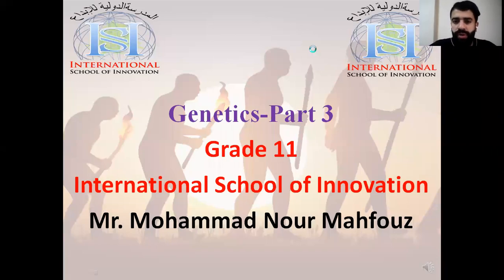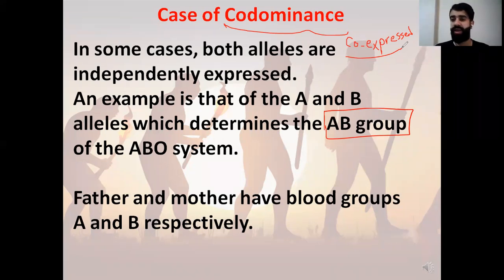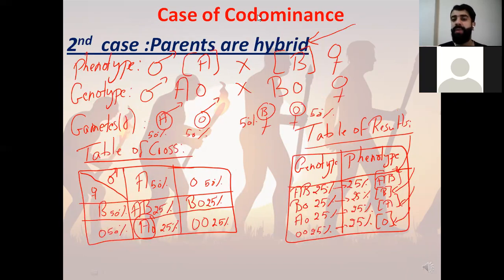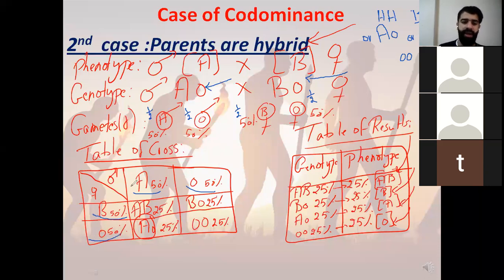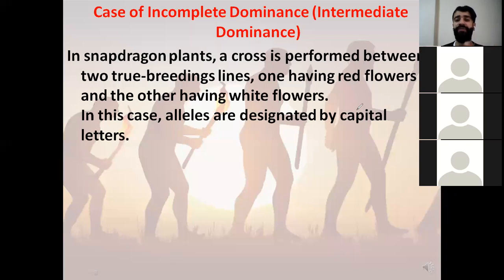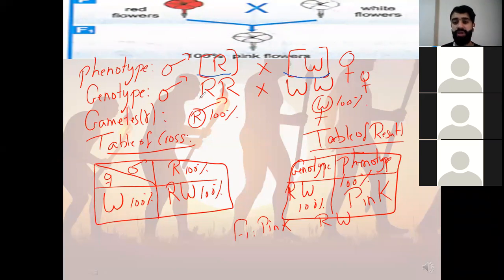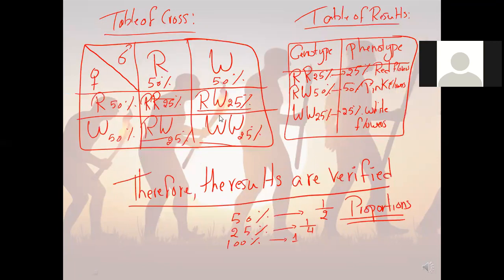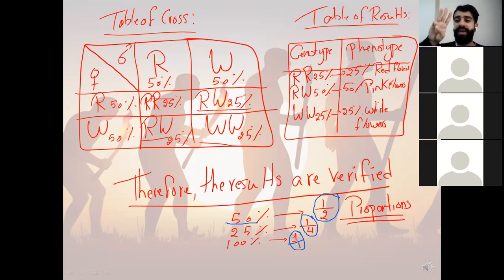S2 Live Session 1 Week 22